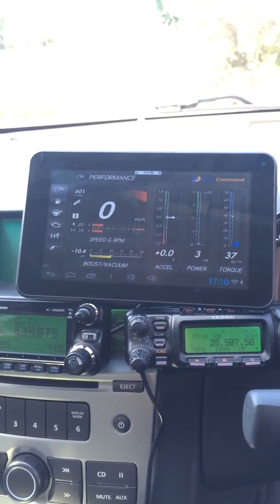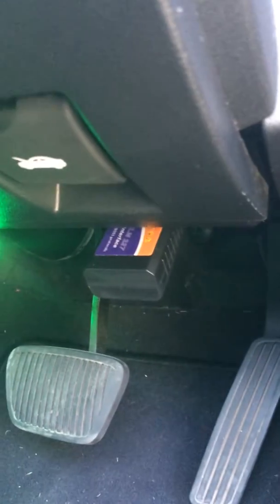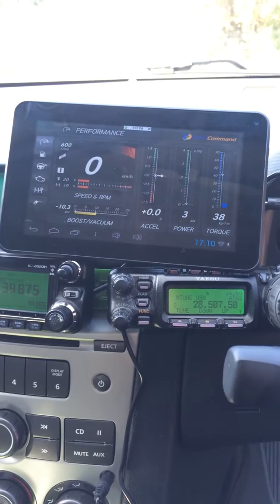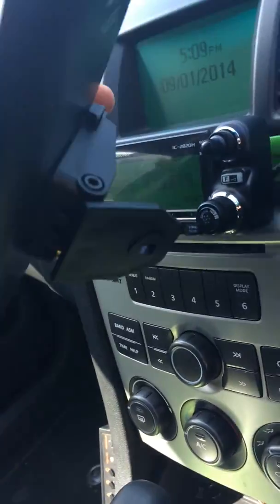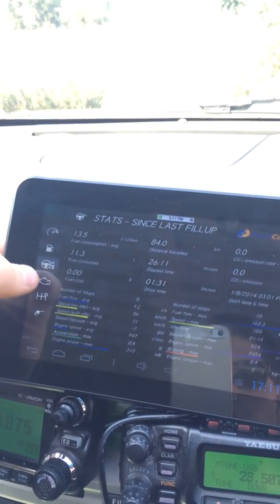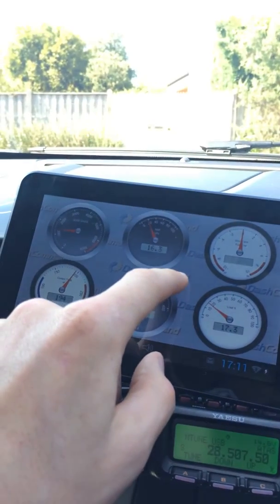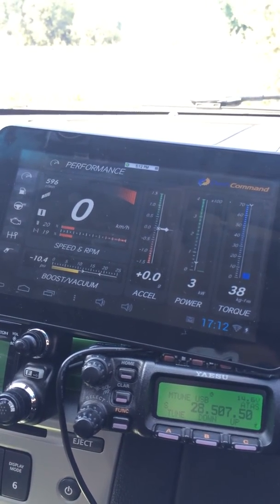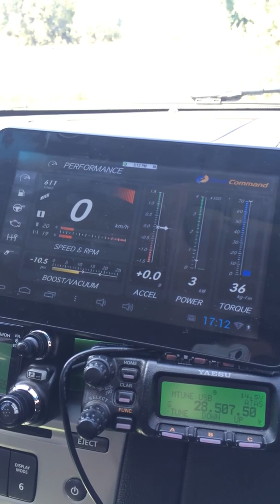OBD2 in Holden VE with Android Tablet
* Apologies for the crappy video, I just took it on my iPhone *

This video is about using a Android tablet with an OBD2 Device in a Holden Omega VE. Running an Android Tablet purchased from Supercheap Auto for $70. OBD2 device from eBay (elm OBD2) for $40.

Questions welcome.